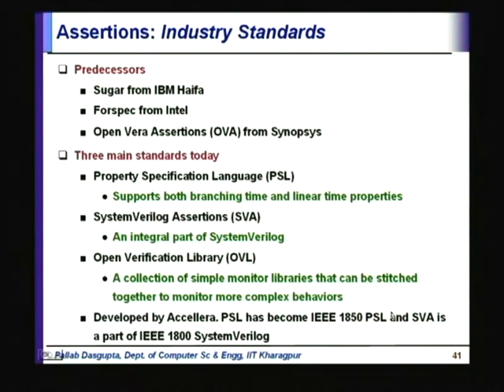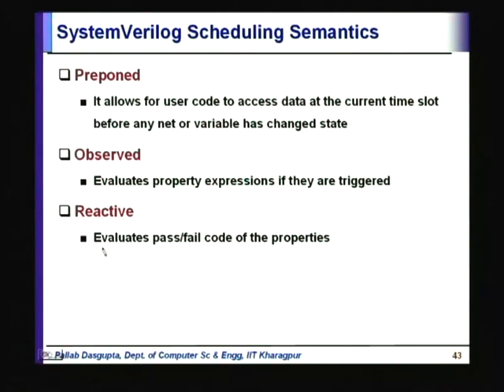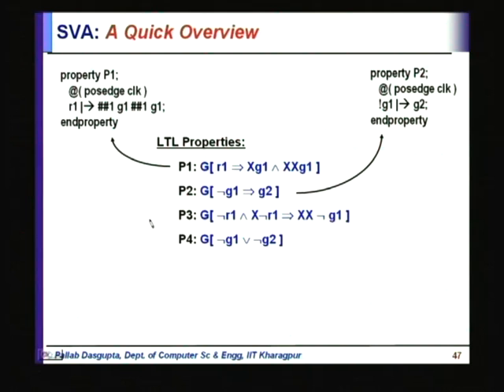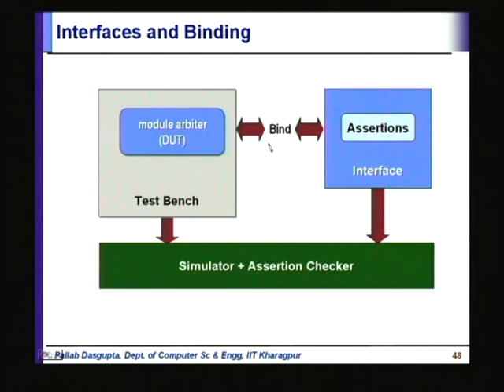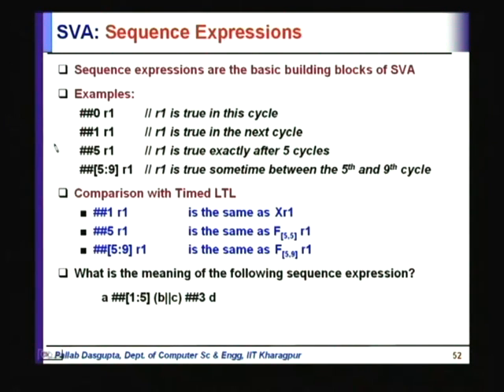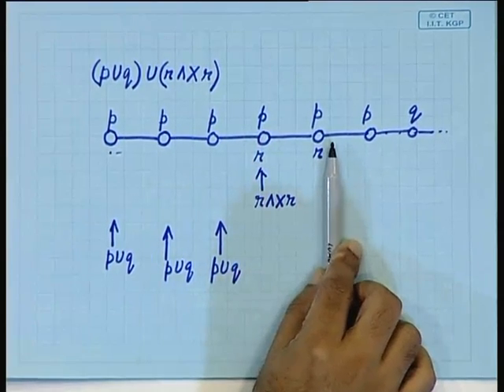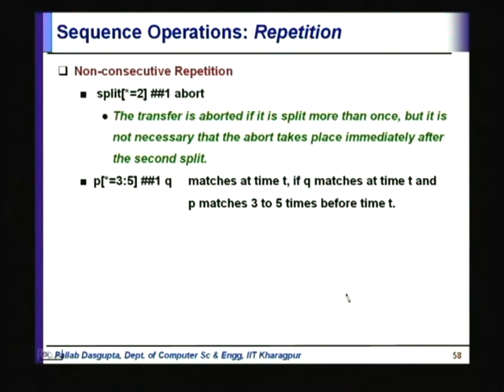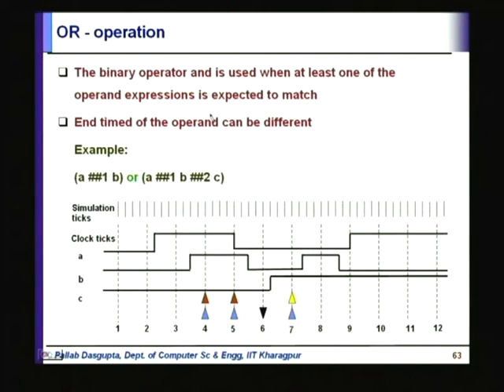Verification (Prof. Pallab Dasgupta) Lec 12